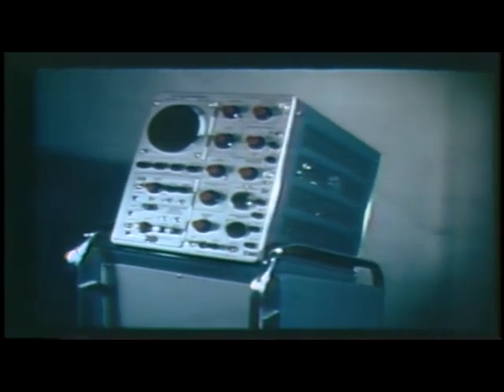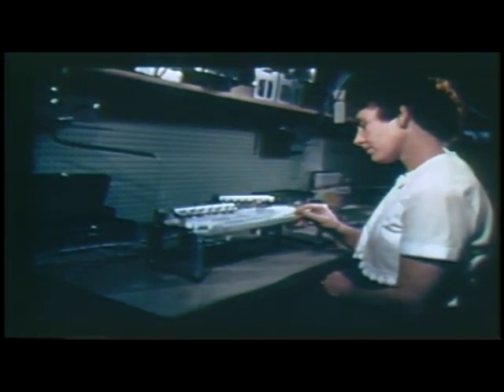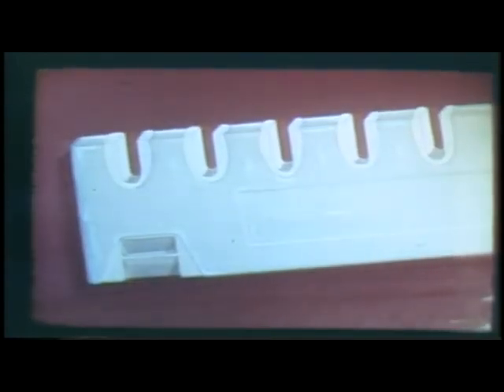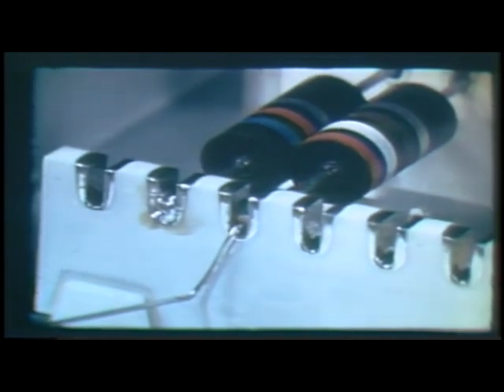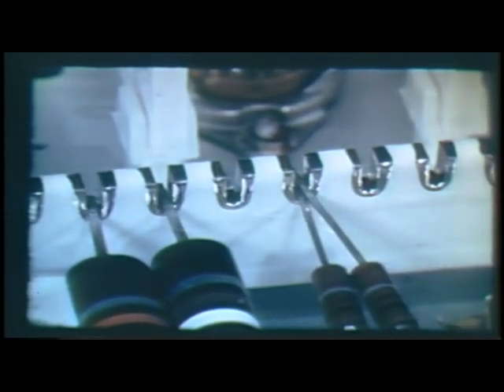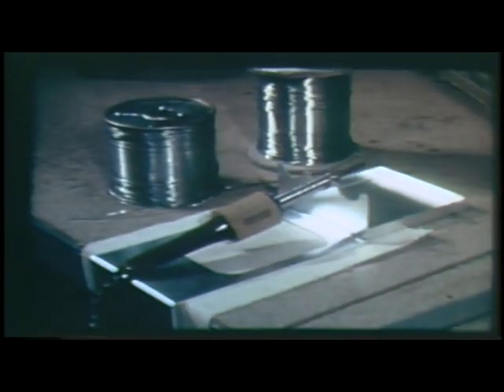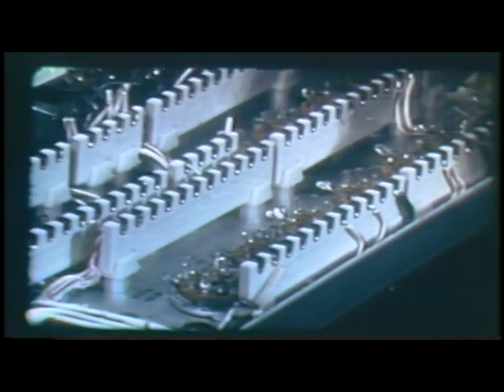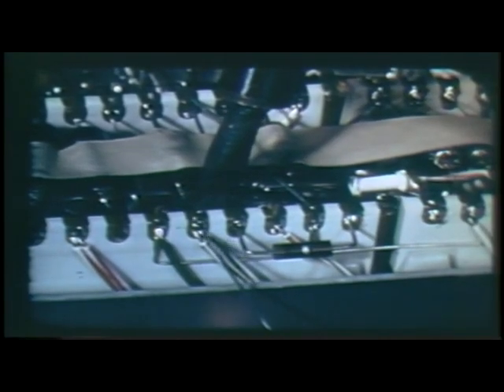Ceramic Strip Soldering Techniques - Tektronix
A training film produced by Tektronix of how to solder the ceramic terminal strips used in Tek scopes of the 1950's and 1960's. Preserved and presented by the VintageTEK Museum,